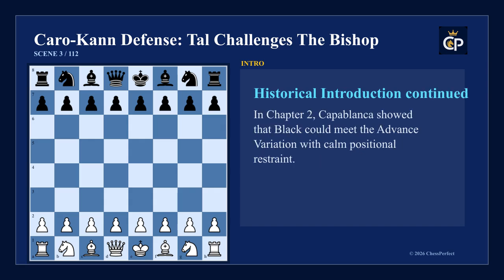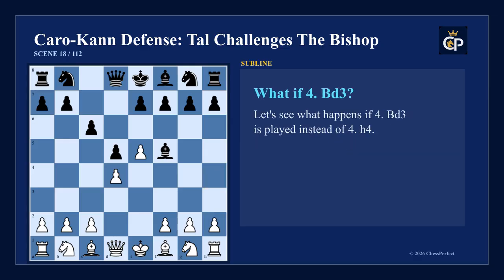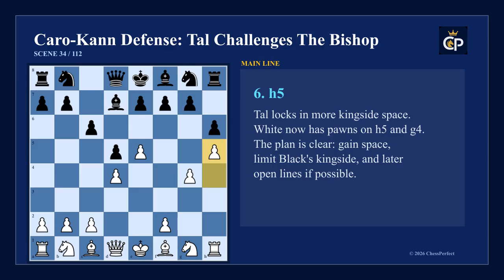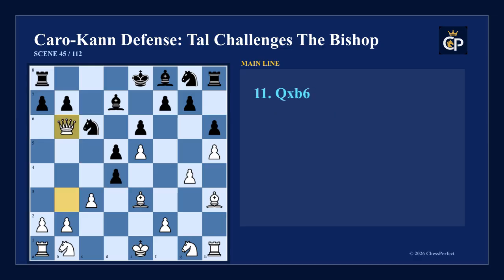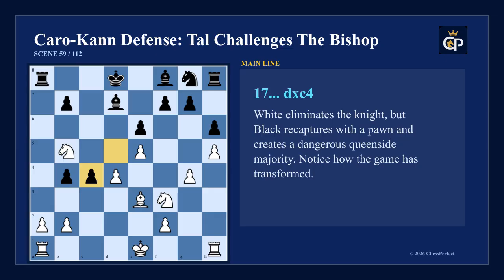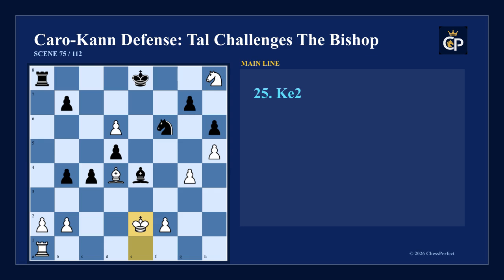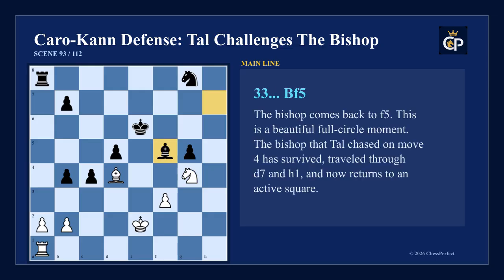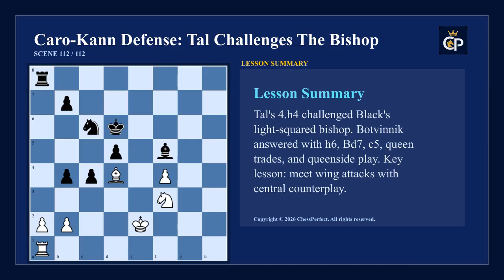Caro Kann Defense, Advance Variation, Chapter 3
Mikhail Tal vs Mikhail Botvinnik
World Championship Rematch, Moscow, 1961, Game 10
Caro-Kann Advance, Tal Variation